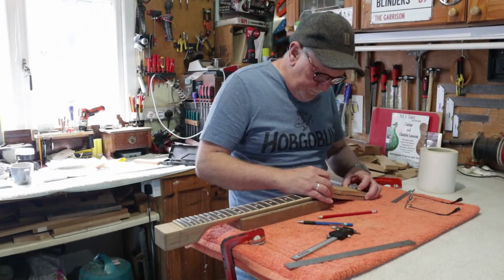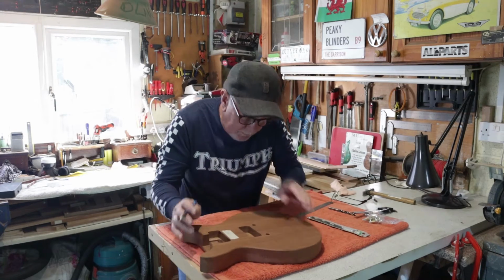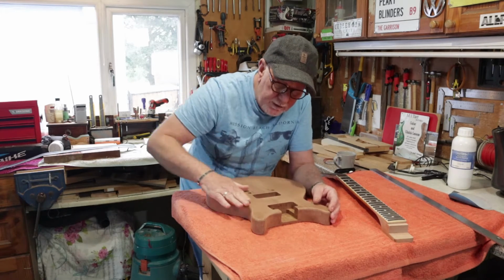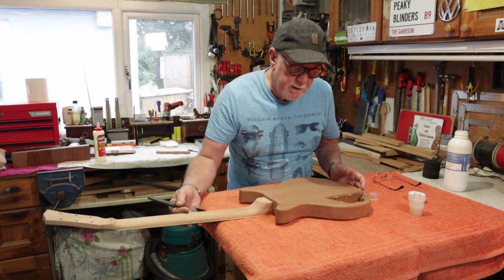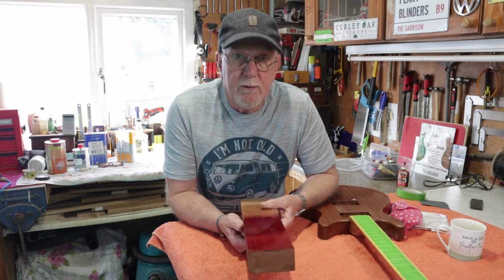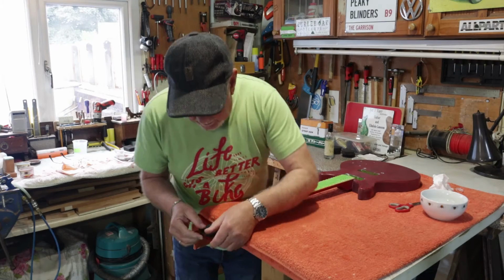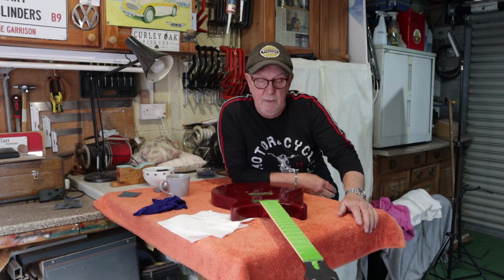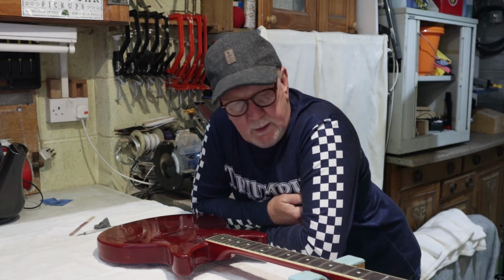1960 Les Paul Junior Special Inspired Guitar Build Part 2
PART 2 of 3. A guitar building entertainment documentary of a 1960 Les Paul Junior Special with P90 inspired guitar. The film is a fly on the wall day to day life of retired Music Tutor/Luthier Michael Tarr with his grandchildren.
The Ex British Steel Electrical Engineer working from his home Workshop and Studio with his Grandchildren based in South Wales, United Kingdom.
I film my guitar making for my Children and Grandchildren and to give enjoyment to other's with an interest in guitars.
PLEASE NOTE. There is more than one way to do any of the processes in building a guitar. Do what works for you with the tools and equipment you have to hand. Also Please Note. This is not a tutorial it is filmed for entertainment and All Health and Safety equipment were in place and used when making this entertainment documentary. If removed it was for filming purpose only. Many thanks Mike Tarr.